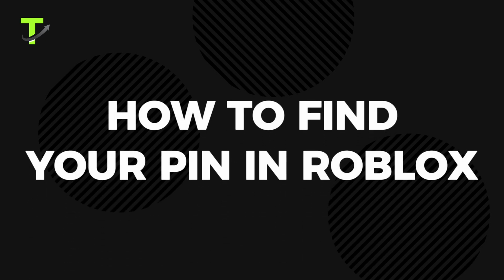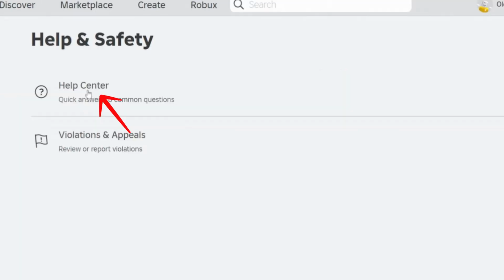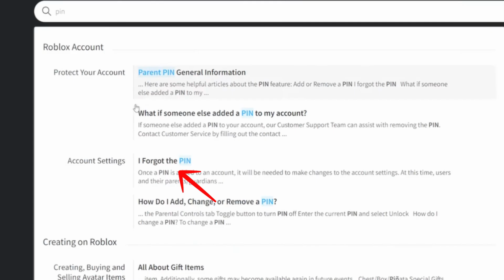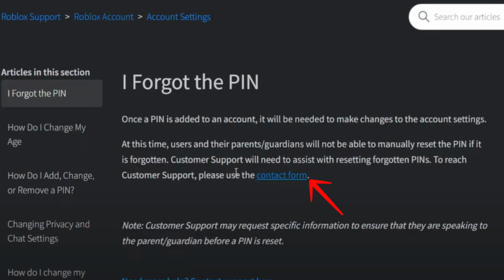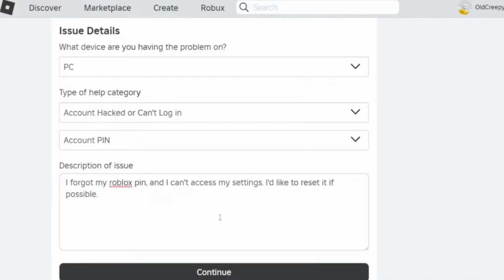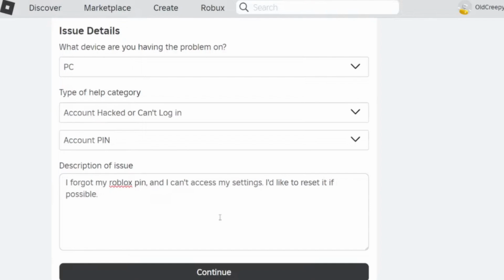How To Find Your Pin In Roblox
🔐 Learn how to find your Roblox PIN easily and keep your account safe! Perfect guide for parents & players! 🎮✨